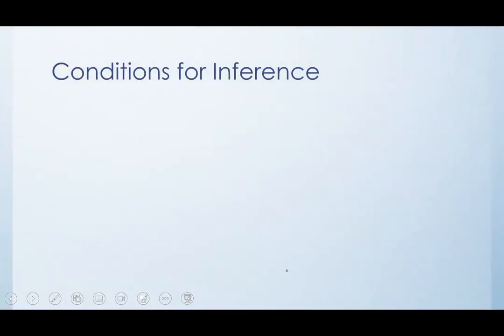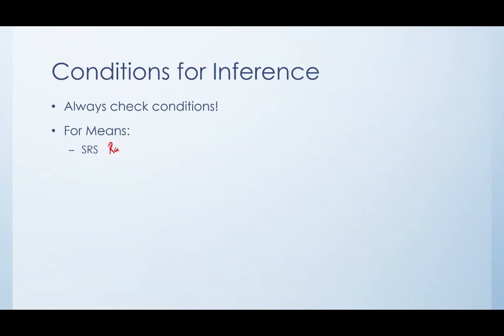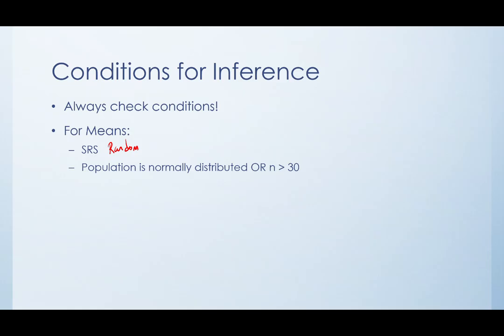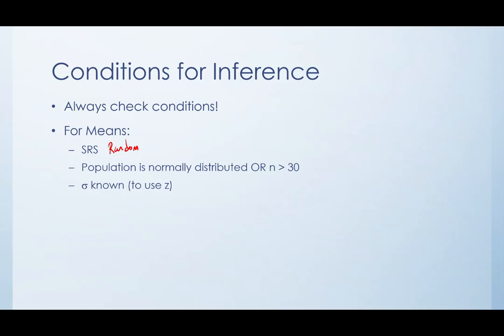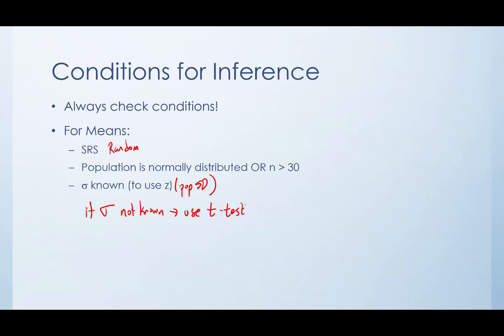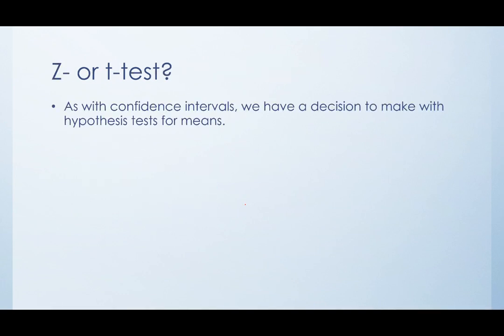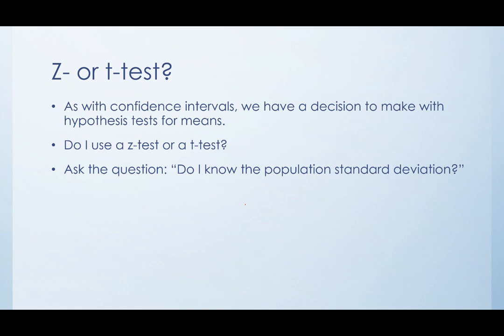Elementary Statistics Conditions needed for 1-sample Hypothesis Test of a Mean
Aligned with Chapter 9 of OpenStax Introductory Statistics